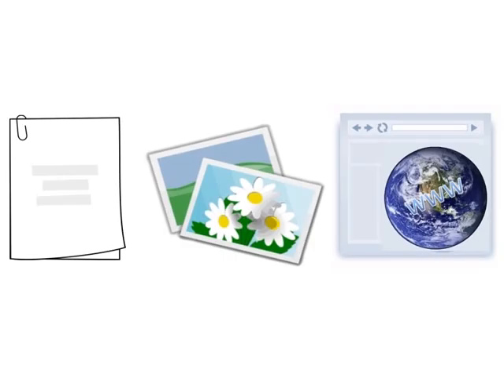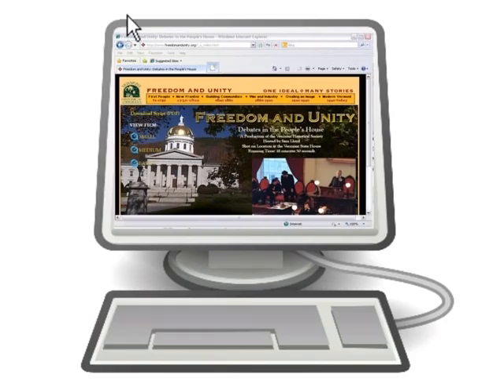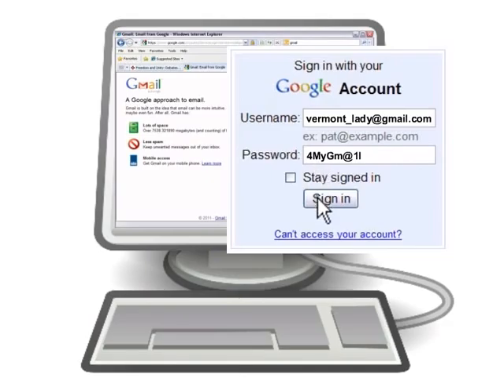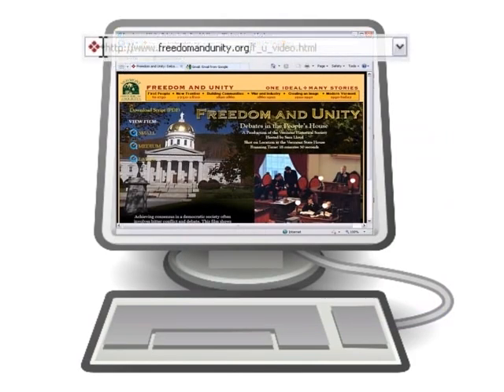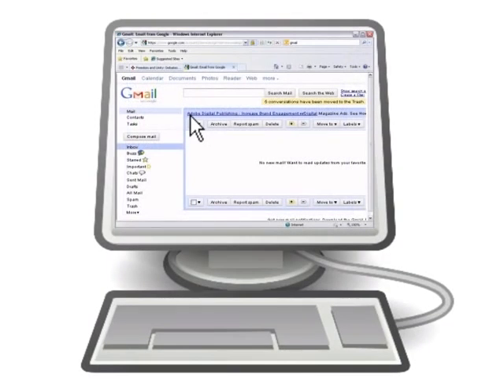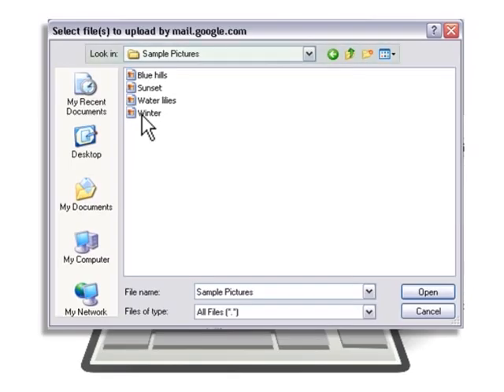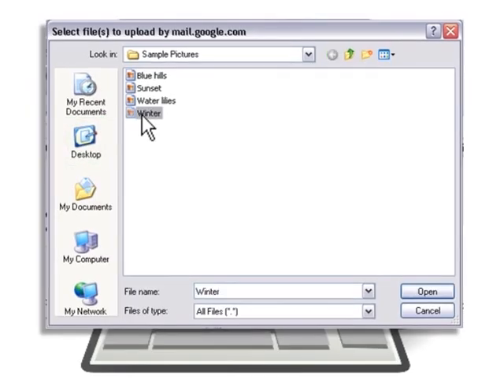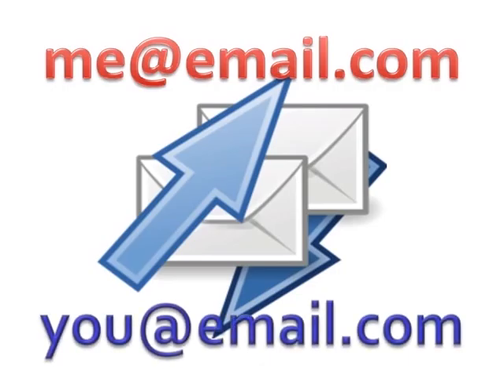Sharing with Email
Learn how to send, share, and save files and websites using email.